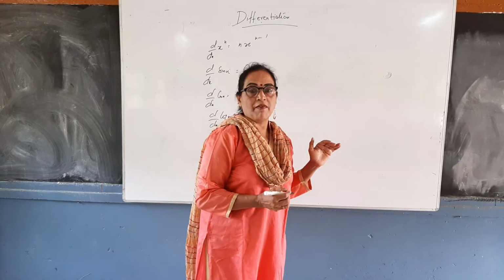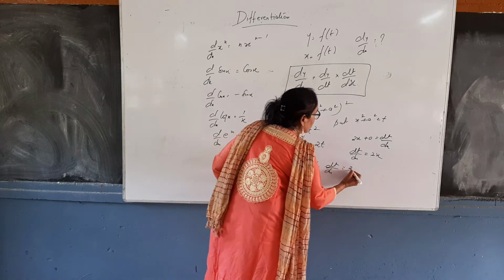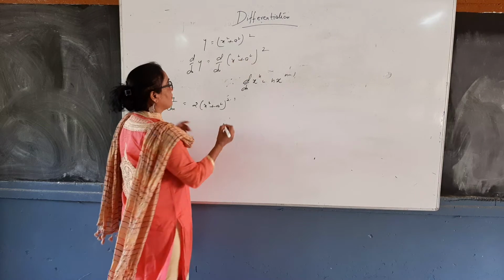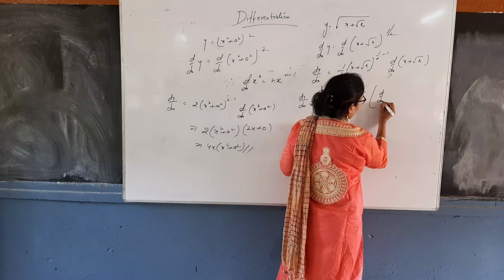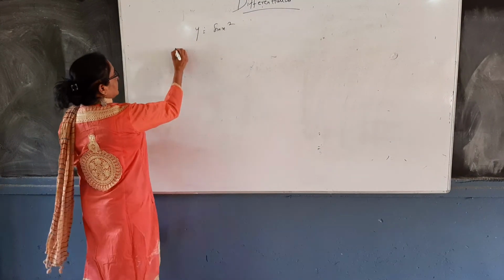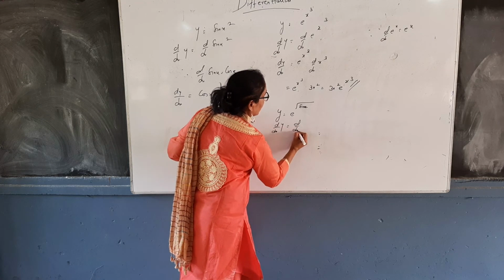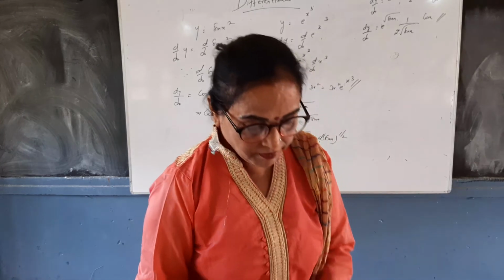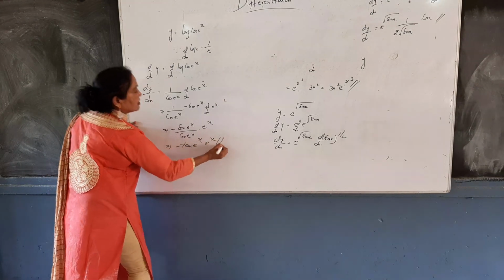Differentiation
Lecture  by MS.MADHU